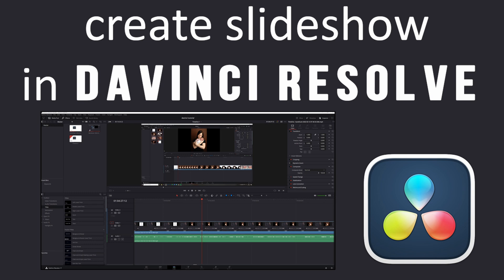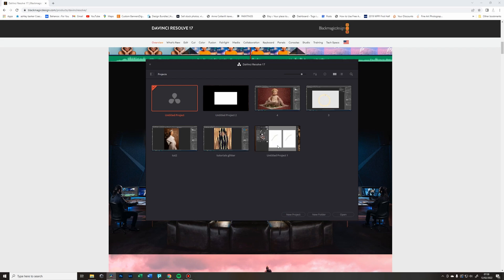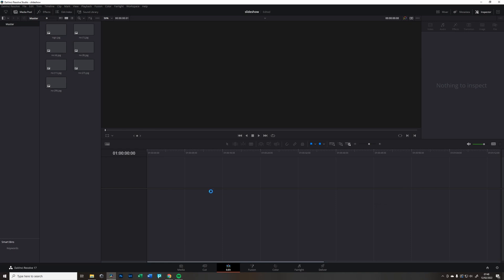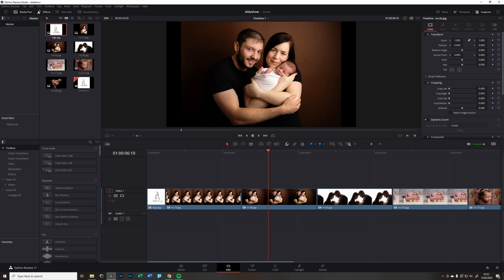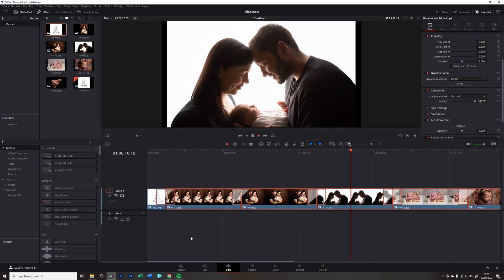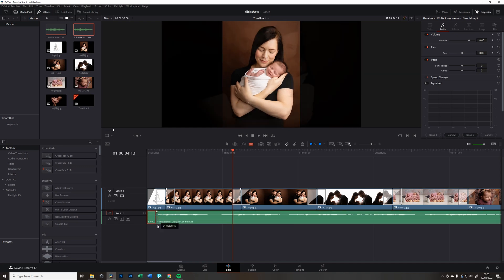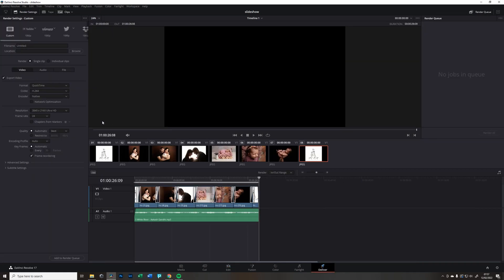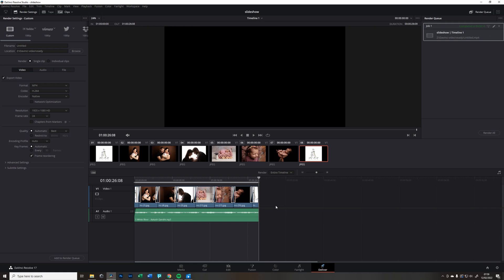How to create a slideshow in Davinci Resolve for free - tutorial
Davinci Resolve from Blackmagic Design is a free software for video editing. I have been using it for a while now creating my slideshows for In Person Sales - clients presentation appointments. Software is free, used as an industry standard.
You can create a presentation slideshow in minutes.